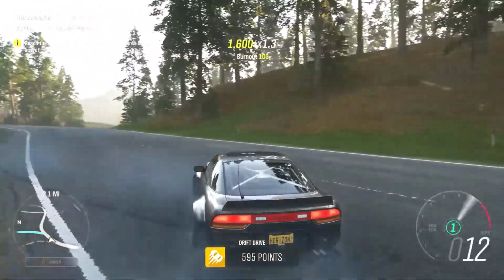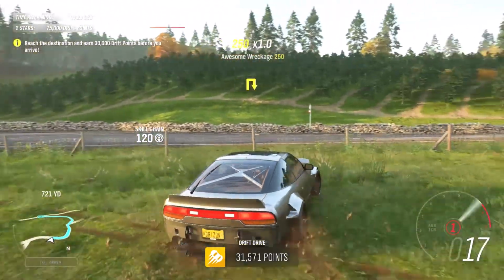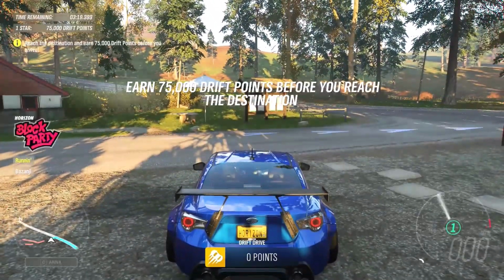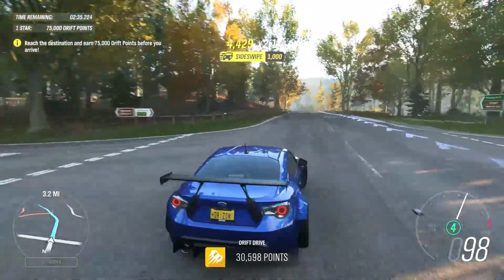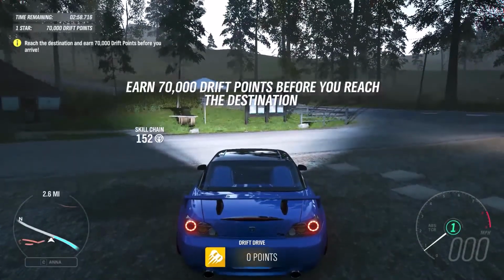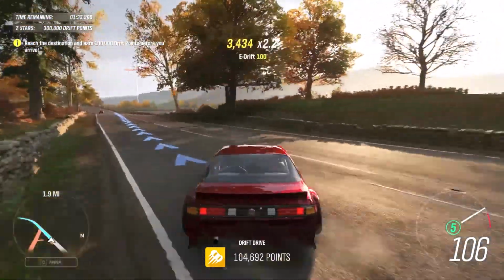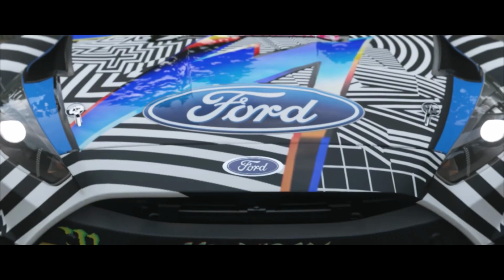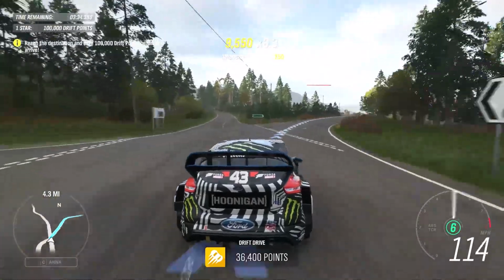Forza Horizon 4 Drift Club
Drift Club, find it by looking for the yellow marker on the map highlighted as 'Drift Club'..

It's a fun mission consisting of 10 chapters. Each chapter involves you gathering drift points within a time limit in different cars.